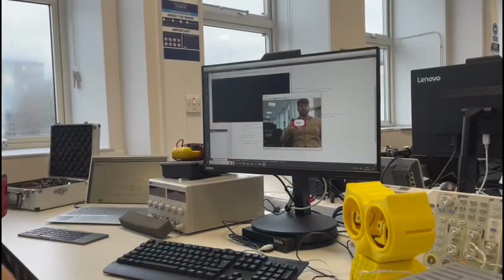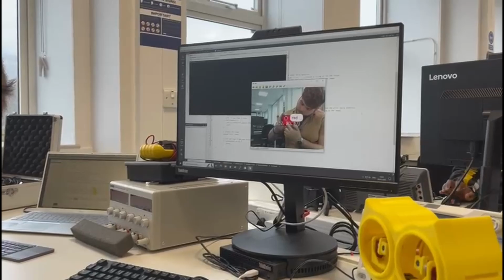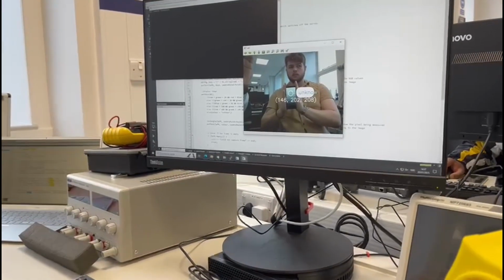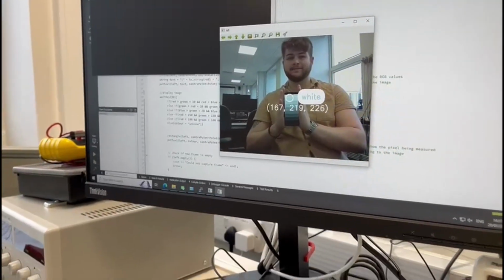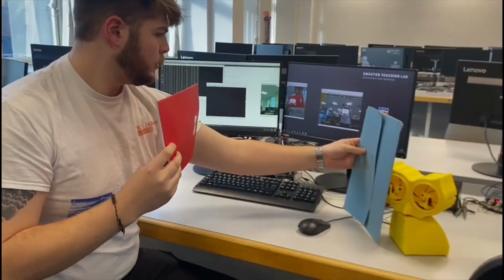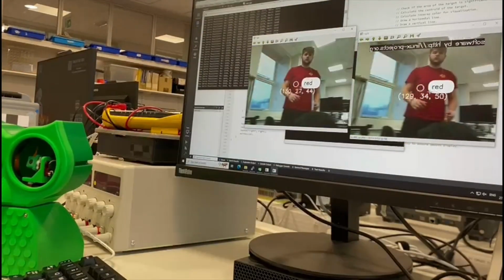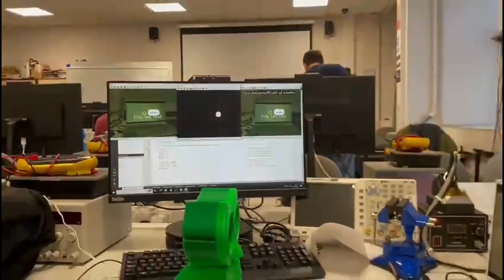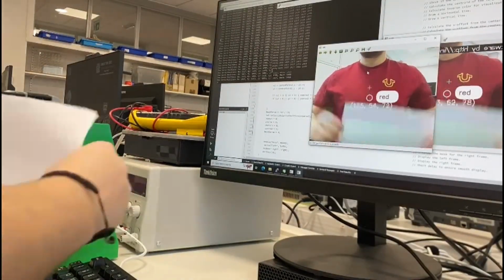Computer Vision Owl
ROCO321 Computer Vision Project: Task 1 & 2 – Owl Detection and tracking

Welcome to my Plymouth University robotics project for the Computer Vision module (ROCO321). In this video, I showcase the first two tasks of the project, where I utilize computer vision techniques to detect and recognize objects.

The project involves:

Task 1: Initial setup and object detection using OpenCV.
Task 2: Advanced object tracking in real-time
This video covers the theory,  my approach, challenges faced, and the solutions I implemented.

📌 Project Details:

Course: Robotic Engineering (Plymouth University)
Module: Computer Vision (ROCO321)
Tools: OpenCV, C++, university custom-built hardware setup.

Feel free to drop comments, feedback, or questions below!